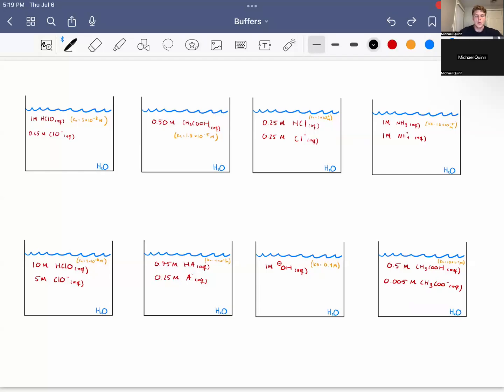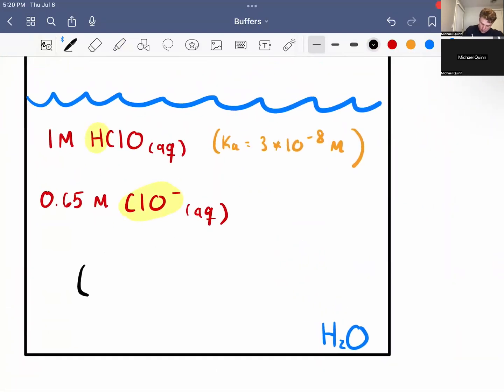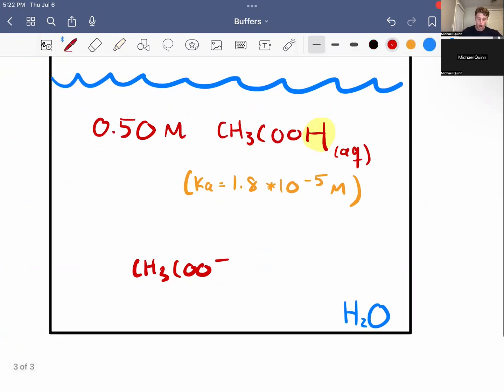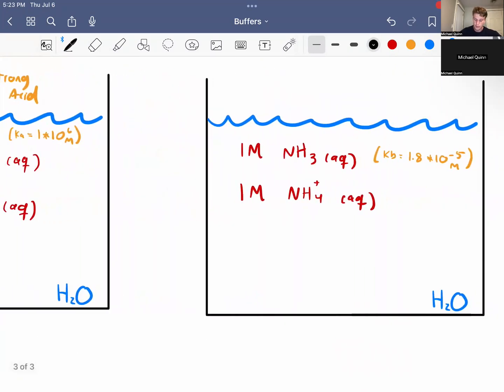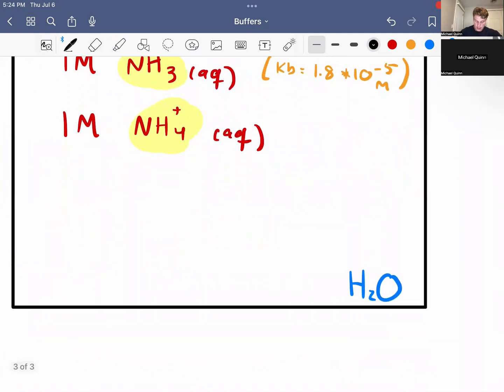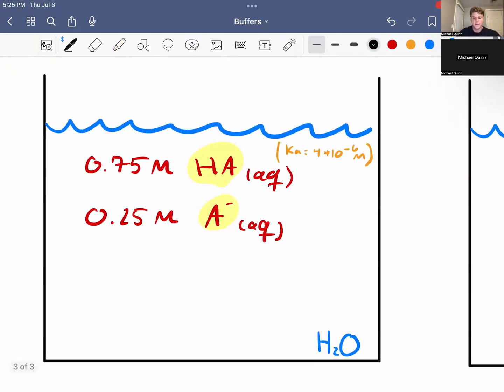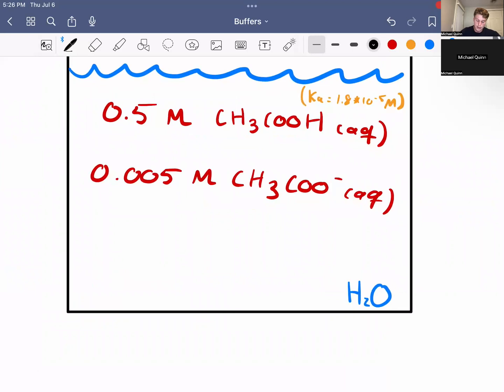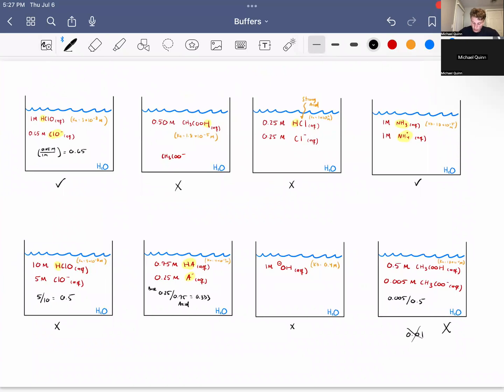Buffer Practice Part I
Practice solving buffer problems ! Make sure to check out Part II for more practice !